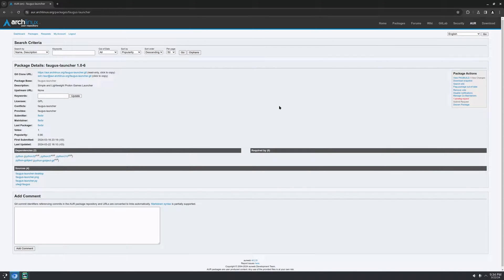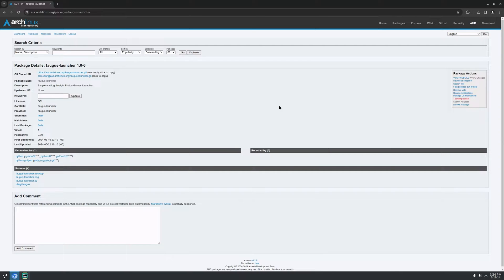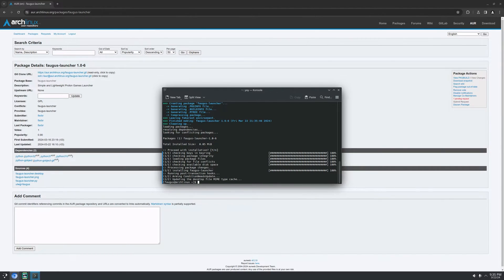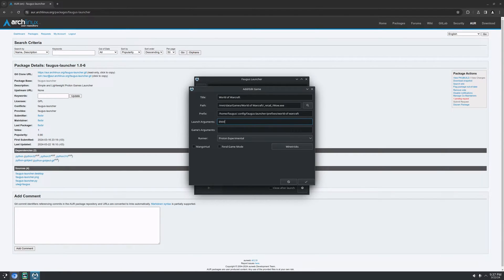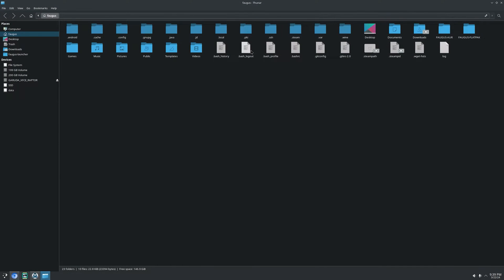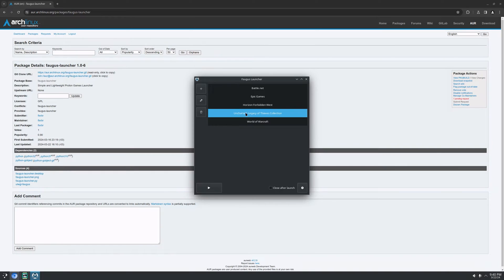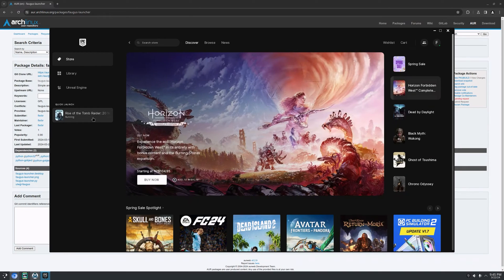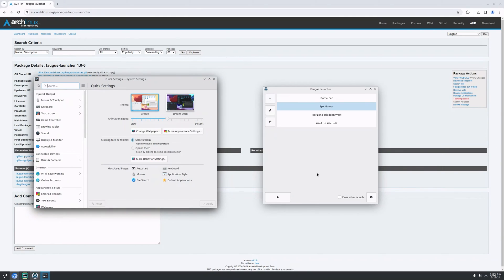I Created a Simple and Lightweight App to Launch Games with Proton (Arch only for now)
Arch | KDE | Wayland
Kernel 6.8.1
Mesa 24.0.3-2
Proton Experimental
GPU Screen Recorder

AMD Ryzen 5 5600X | PBO +200MHz / CO -18
AMD Radeon RX 6800 XT | @2600MHz
Asus B550-A Rog Strix
Netac 32GB 3600MHz
Netac NVMe 2TB
Sony Playstation DualShock 4